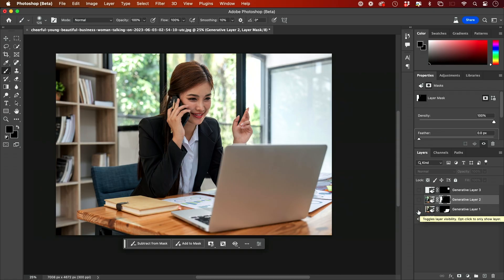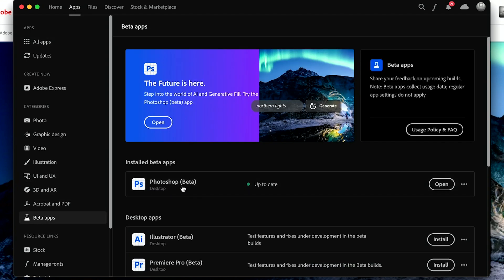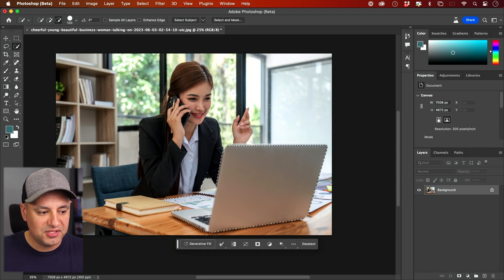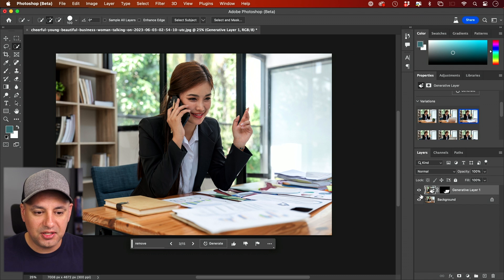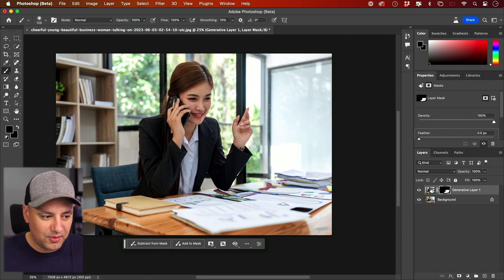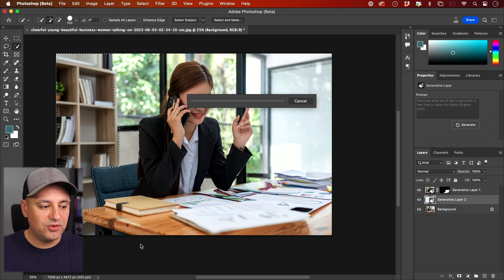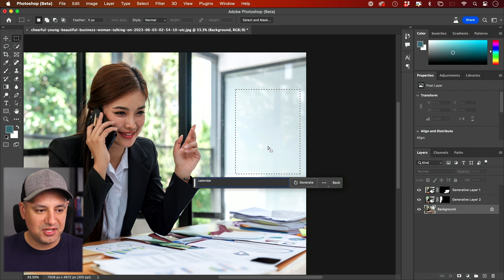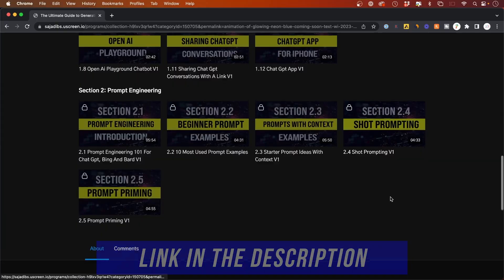How To Remove anything from a picture in Photoshop with Generative Fill Ai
Photoshop Generative Fill Ai can now remove anything from a picture in two clicks.

At the time of this recording, Photoshop generative Fill Ai is available in the Beta version of Photoshop.  But anyone can access it and use it.

Then, download the Photoshop beta.  If you watch this later, you’ll have this option inside of Photoshop 2024 and later.

To remove anything from a picture, all you have to do is open the image and select it. Then click generative fill and leave the prompt box empty.

This will completely remove anything, object or people from your image.
You can also use this same box to add something to the picture that doesn’t exist by typing in a word in the prompt box.